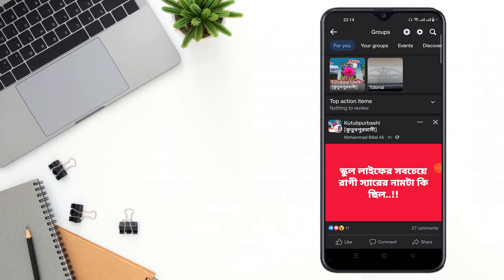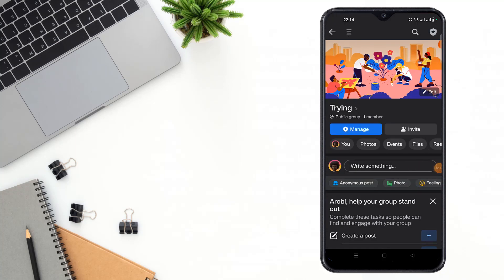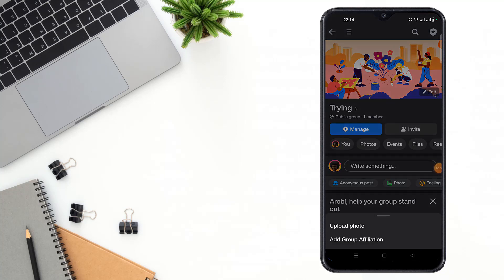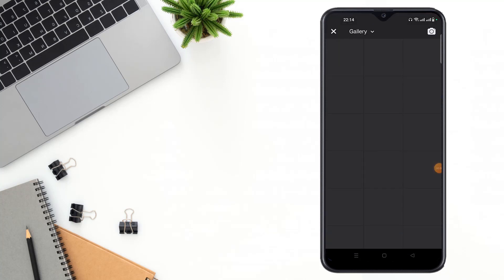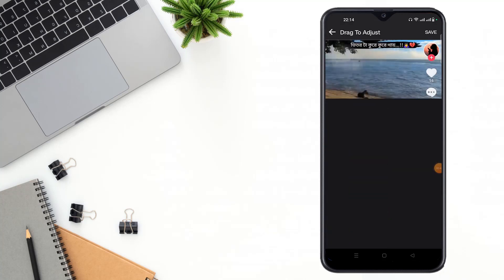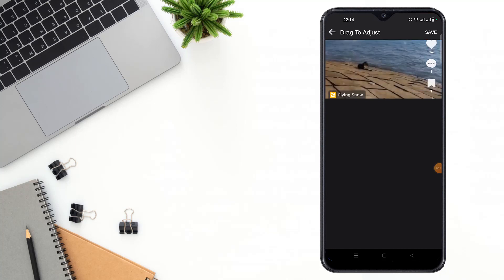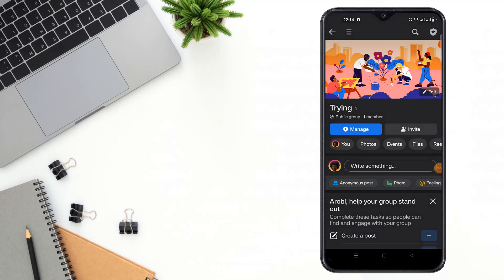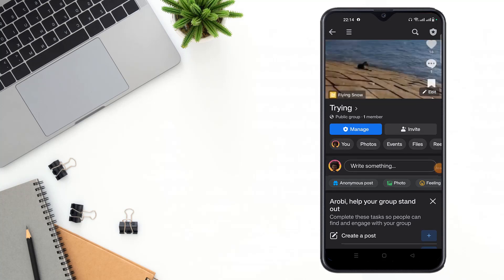How To Upload Cover Photo on Facebook Group 2023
How to Set a Cover Photo for Your Facebook Group. How to Change the Cover Photo for Your Facebook Group. How to Add a Cover Photo to Your Facebook Group. How to Make Your Facebook Group Stand Out with a Cover Photo. How to Use a Cover Photo to Promote Your Facebook Group
In this video, I will show you how to upload a cover photo on a Facebook group. A cover photo is a great way to make your group look more professional and to promote your group to potential members.
To upload a cover photo on a Facebook group, follow these steps:
1. Open the Facebook app or go to Facebook on your computer.
2. Click on the group you want to upload a cover photo for.
3. Click on the three dots in the top right corner of the screen.
4. Select "Edit Group Info".
5. Click on the "Cover Photo" tab.
6. Click on "Upload Photo" and select the photo you want to use.
7. Drag and drop the photo to position it as you want.
8. Click on "Save".
Your cover photo will now be uploaded and displayed on your group.
Here are some additional things to mention in your video:
• The dimensions and file size requirements for a Facebook group cover photo.
• Tips for choosing a good cover photo for your Facebook group.
• How to change or remove a cover photo on a Facebook group.
• Any other relevant information that you think people would find helpful.

From
F HOQUE.